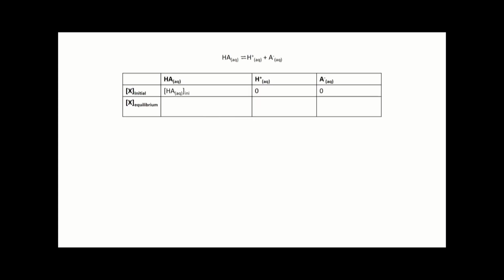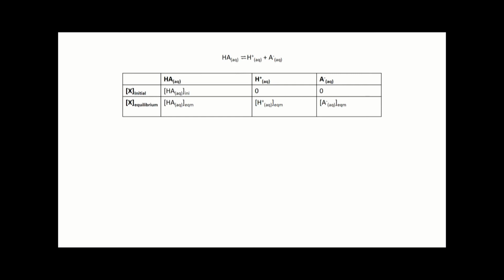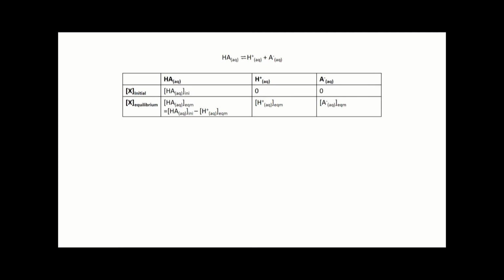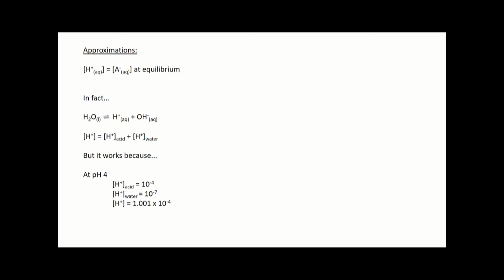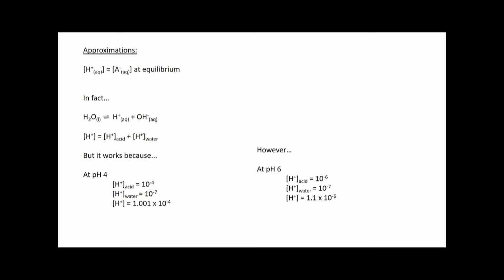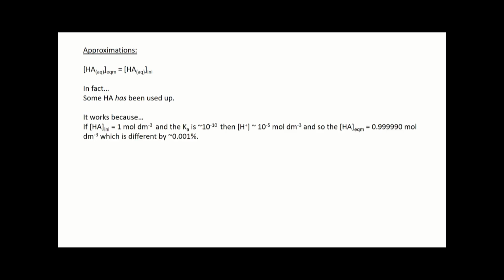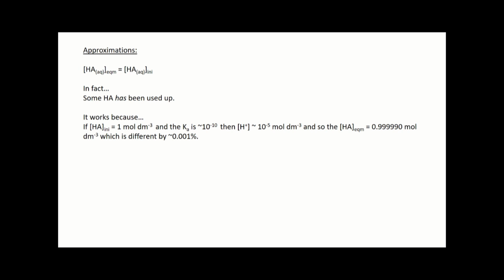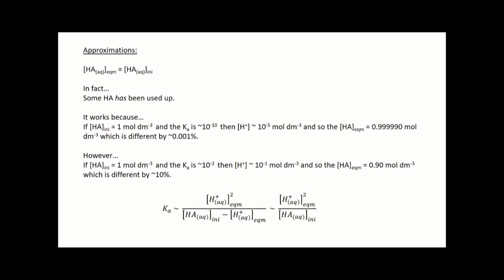pH of weak acids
How pH of weak acids can be calculated using a couple of approximations, and when these approximations cause errors.